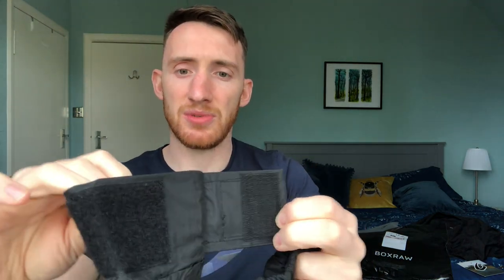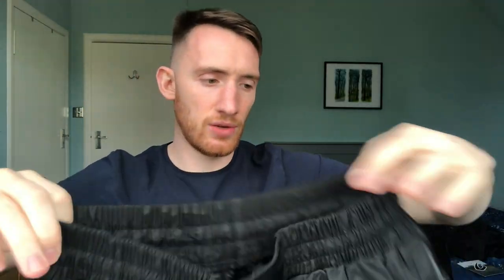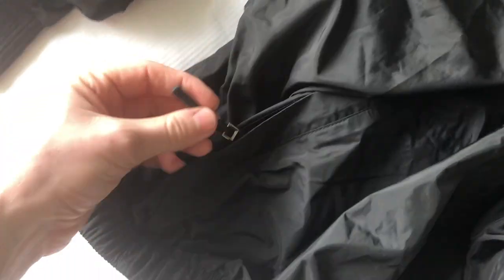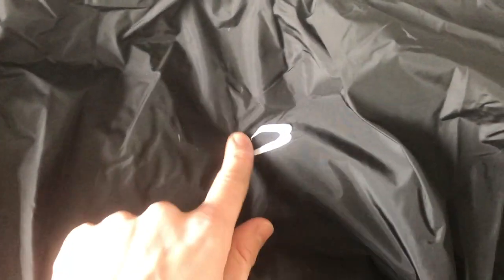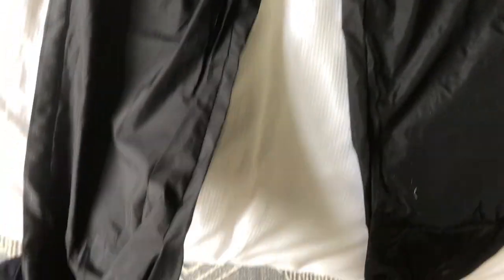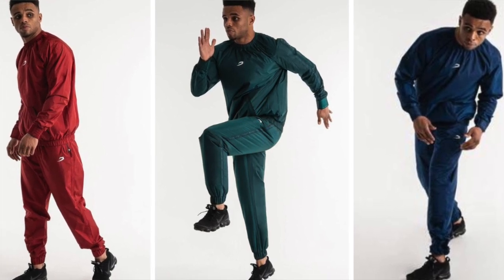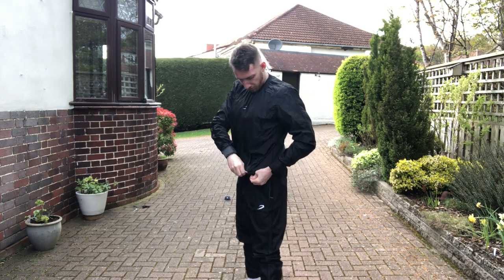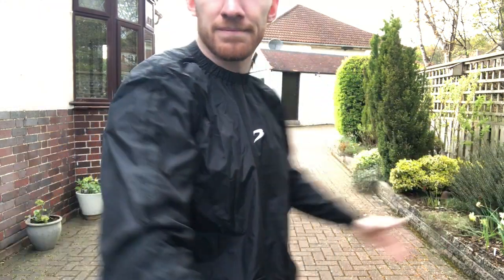BOXRAW Sauna Suit 2.0 Review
Here is my review of BOXRAW's 2.0 Hagler Sauna Suit.